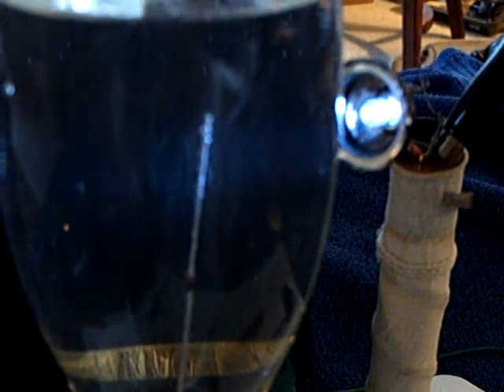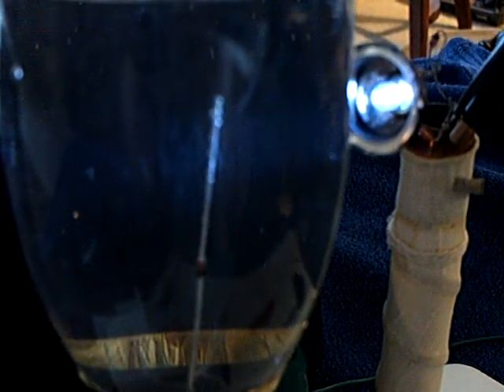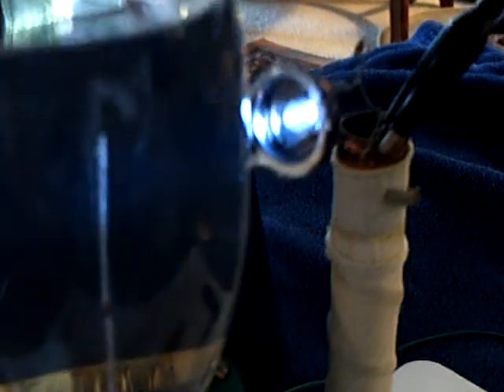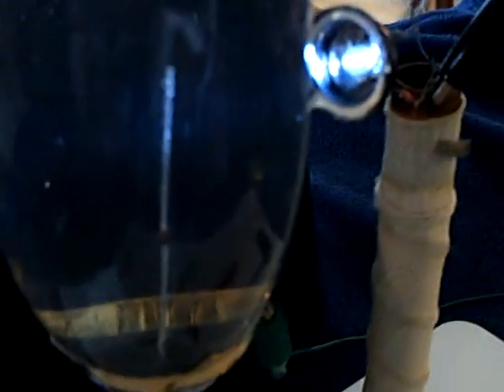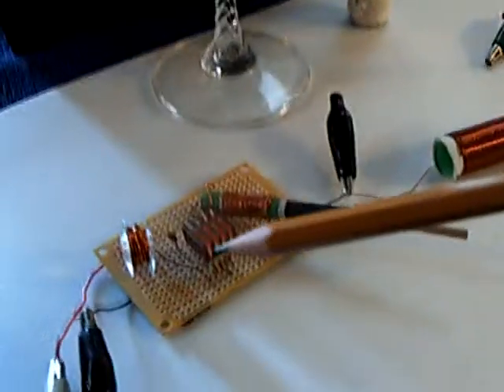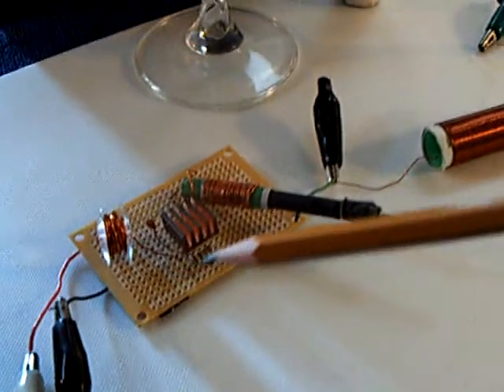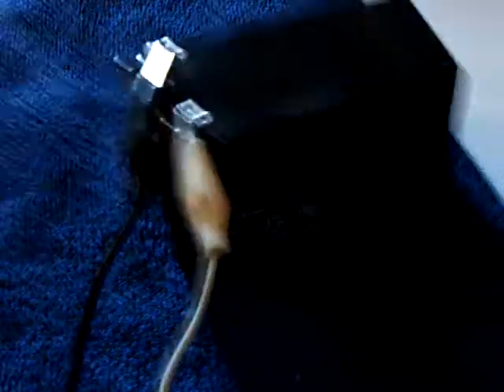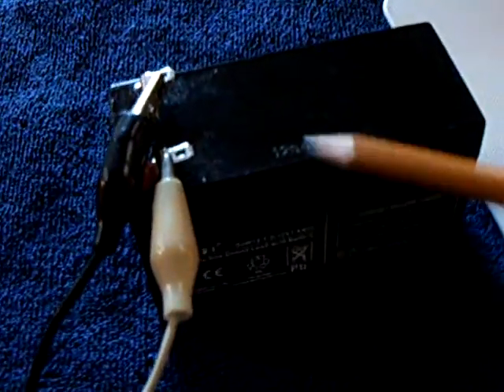Replication of SEC electrolysis experiment.ASF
This is my replication of an important experiment by Dr. Stiffler.   It shows electrolysis happening on one end of a diode submerged in water.  I am using a SEC 15-3 exciter for the experiment. There is no connection to the submerged diode except through a capacitive coupling.